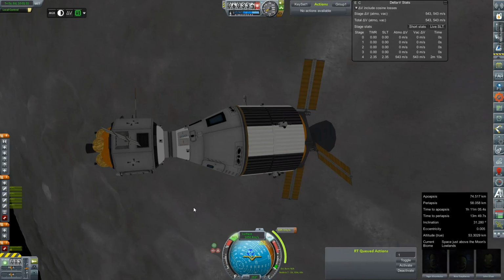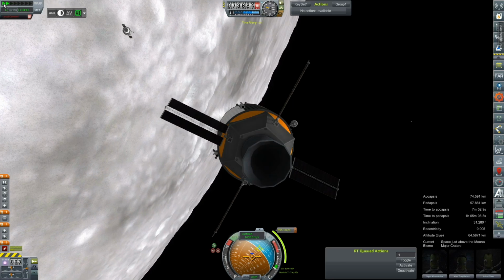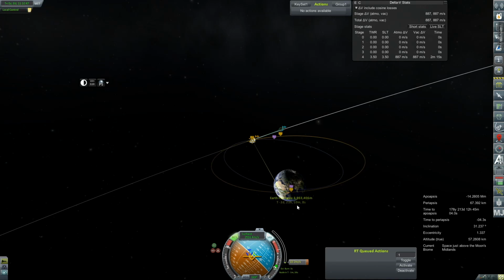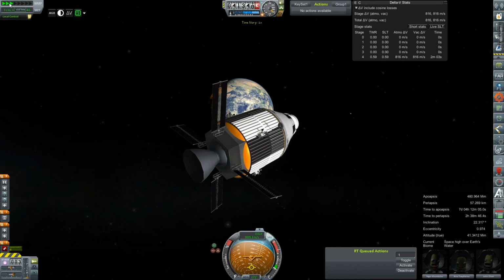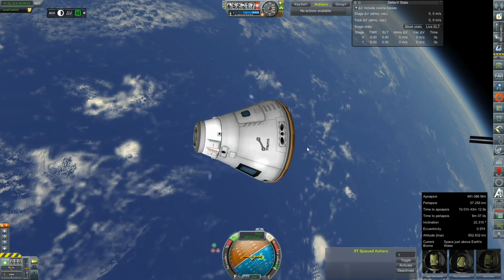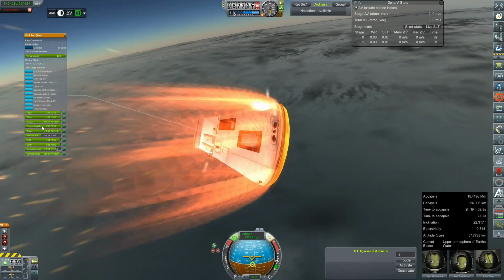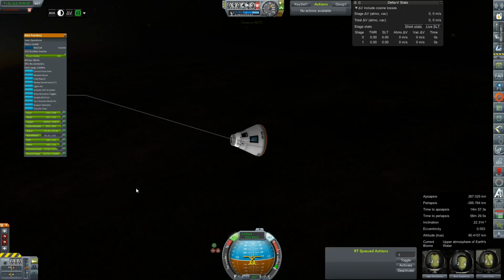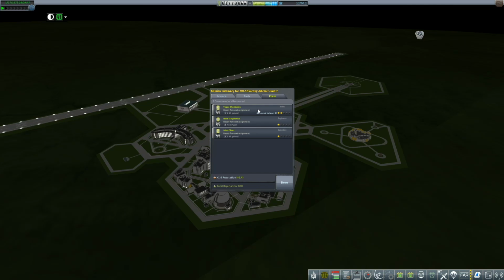KSP RP-0 #240 The Quick Ride Home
The Artemis Crew returns after a mostly successful Moon Landing, and a quick check in with the M-RoV

A .zip of my GameData folder if you want to get KSP RSS / RP-0 running in your own 1.1.3 install.

Mod List for this Series:

Toolbar
Contract Configurator
Contract Packs
Custom Barn Kit
Deadly Reentry
Diazo
Dmagic Utls
Engine Group Controller
FAR
Firespitter (core)
Impact Science
Kerbal Renamer
Kopernicus
KSC Switcher
MagiCore
MagicSmokeIndustries
MainSailor
PlanetShine
Procedural Fairings
Procedural Parts
RCS Build Aid
Real Chute
Real Fuels
Real Heat
Realism Overhaul
Real Plume
Remote Tech
RP-0
Scansat
Scatterer
Ship Manifest
Smoke Screen
Solver Engines
StretchySNTextures
SXT
Taerobee
Test Flight
Texture Replacer
Thunder Aerospace
TriggerTech
TweakScale
VenStock Revamp
ModuleManager